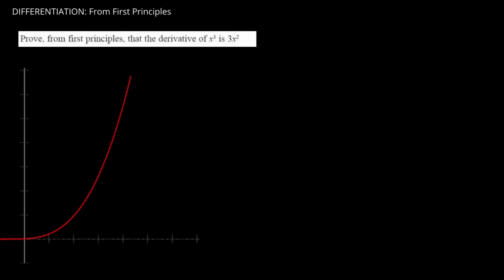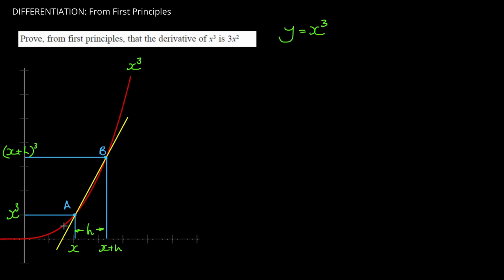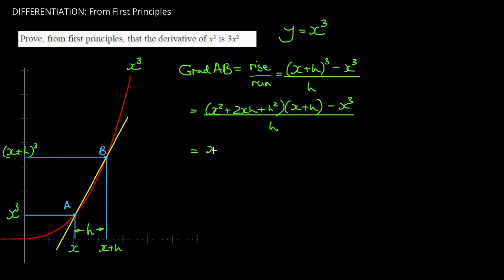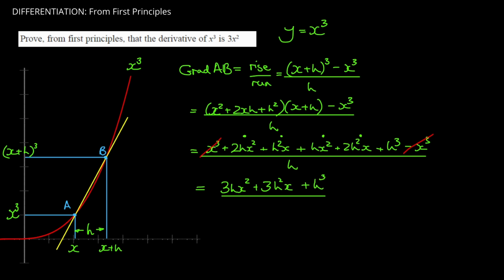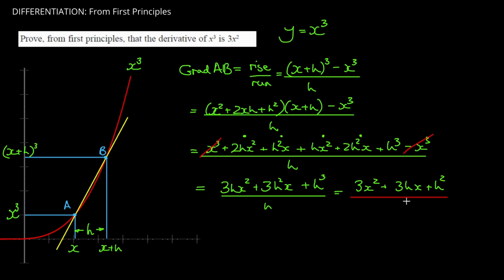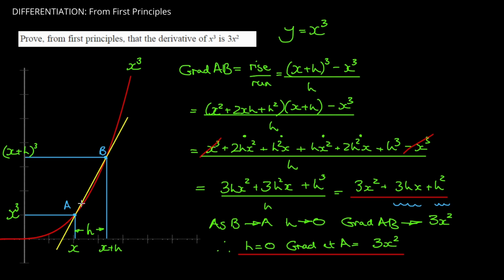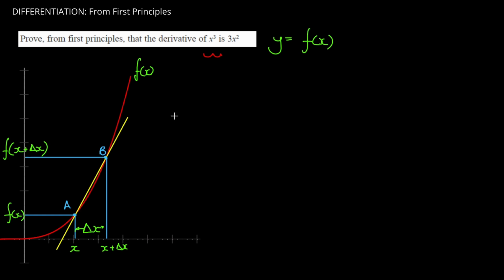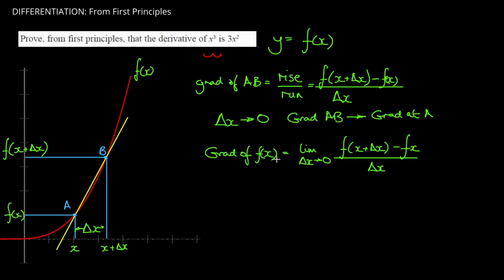Differentiation of x^3 from First Principles